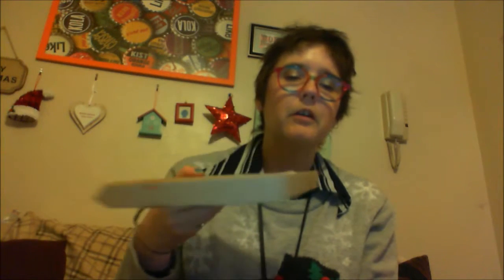Boxcitement - December 2016